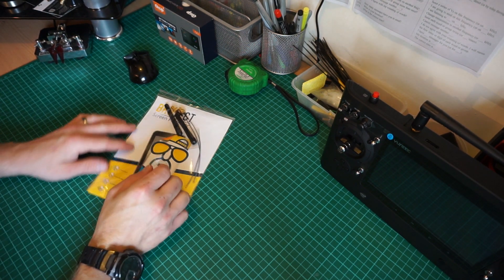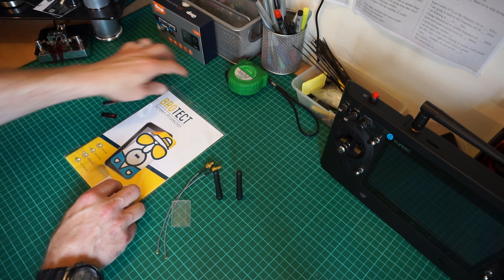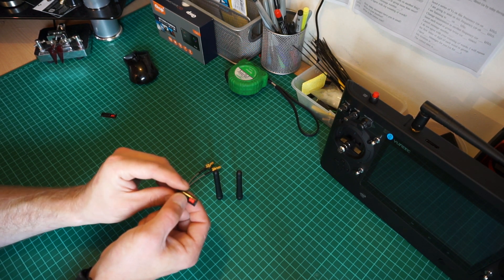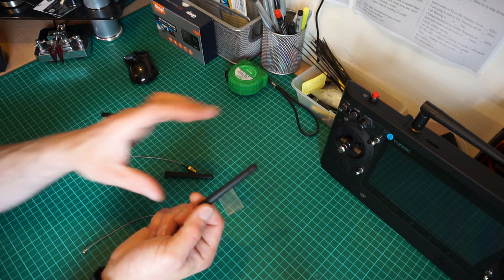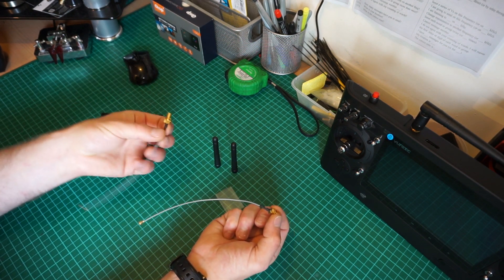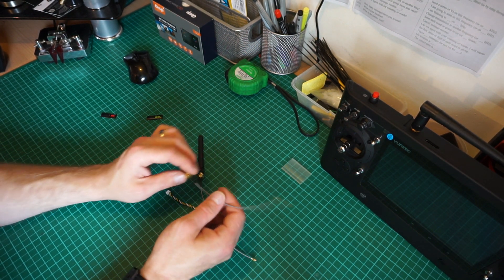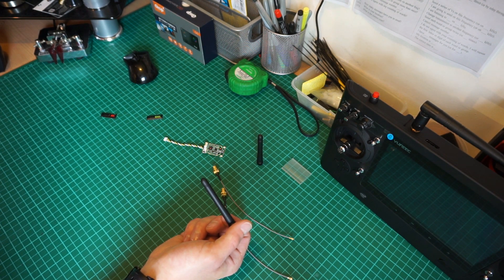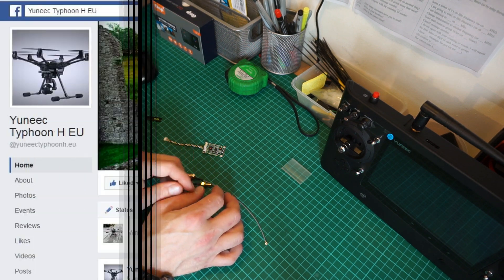YUNEEC TYPHOON H. EXTERNAL 2.4GHZ ANTENNA MODIFICATION KIT, FOR CONTROL/TELEMETRY LINK.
A quick look at the New Typhoon H external 2.4ghz control/telemetry antenna kit.   This kit has been designed from the ground up.  DO NOT CONFUSE THIS WITH CHEAPO 2.4GHZ WIFI ANTENNAS, AND RP-SMA---PCI (U.FI) PATCH LEADS.  This kit has been designed and produced by Carlos from Yuneec Typhoon H E.U.

The Antennas are a complete matched system for the 2.4ghz rx/tx control and data link and therefore are resonant on the H's frequencies, resulting in a good impedance match and Low Loss and Low (good) VSWR.

Once fitted to your H it EXPOSES the antenna outside of the actual aircraft and away from the battery and elctronic systems...Thus reducing any chance of interference and increasing the antenna gain which in turn provides for a better DATA control/telemetry link between the H and ST16.  Really meaning it will increase the range of the H or make for a much more stable connection when flying within the legal limitations within your country.

The Antenna kits are also available Stateside. (Americas) via Carolina Dronz.